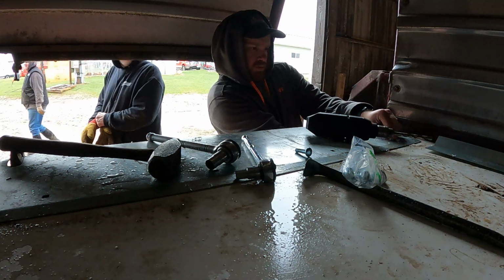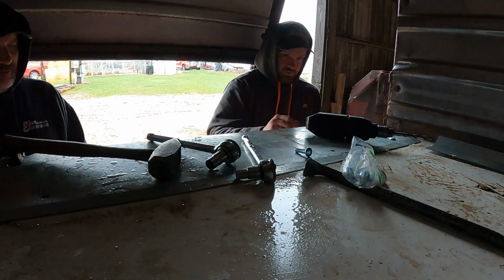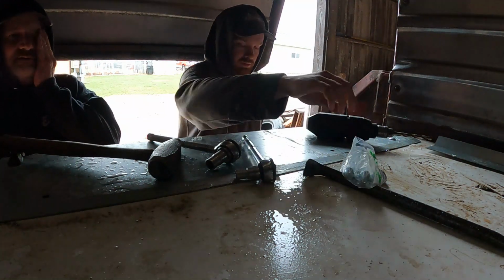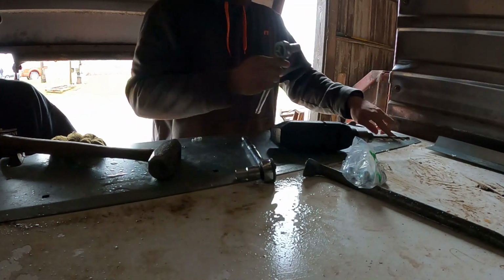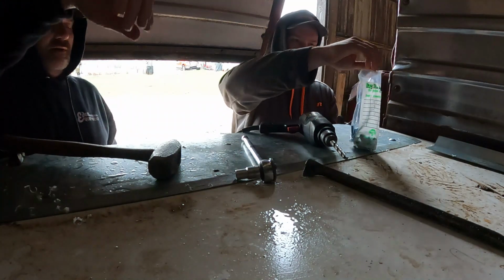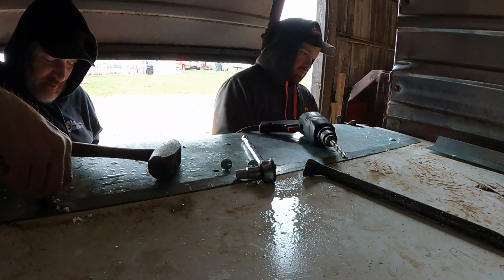Wagon Repair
Last fall the wagon unloading apron broke. It bent the floor and overall caused a big breakdown. A few weeks ago we got all the parts and decided to repair it ourselves. We installed a poly floor and all new center pieces and side pieces.